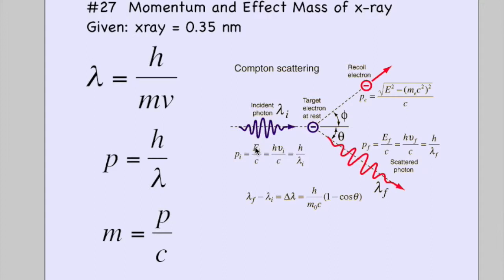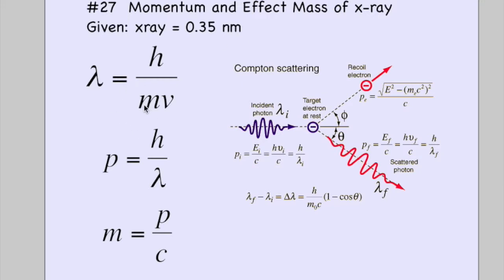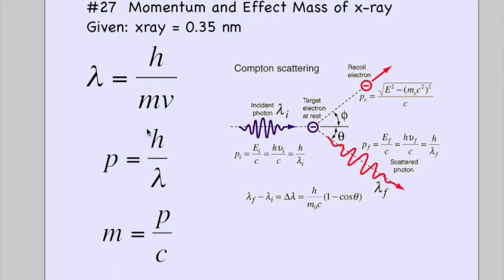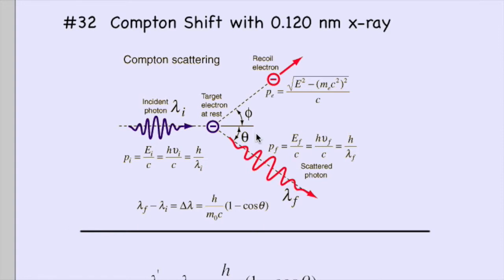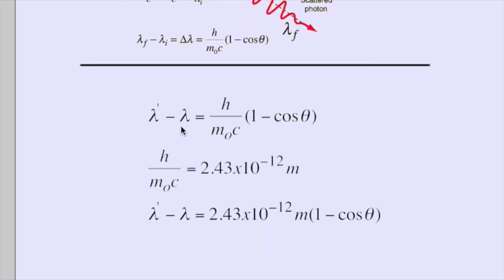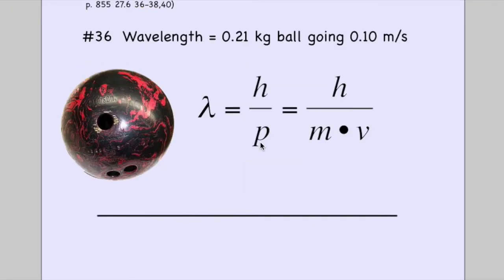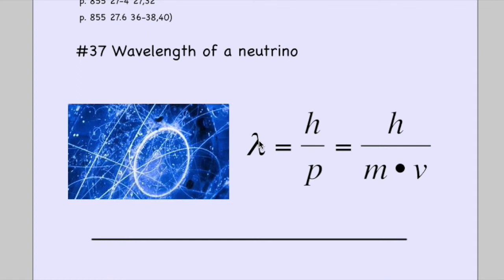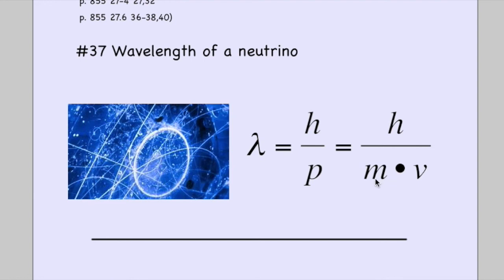Giancoli: 27 27,32,36-38 (Compton)